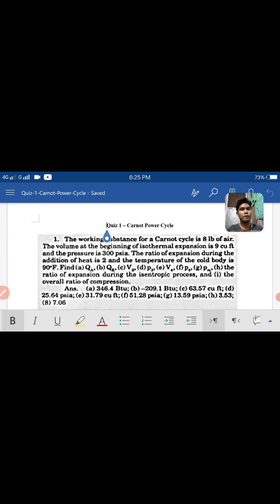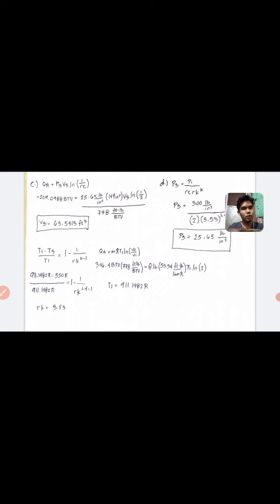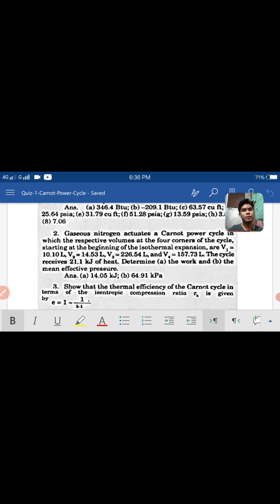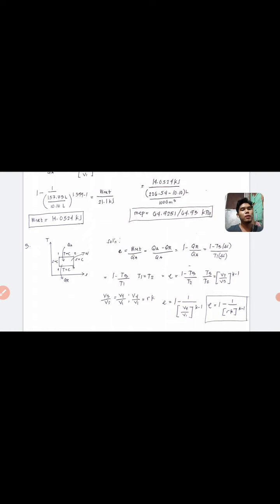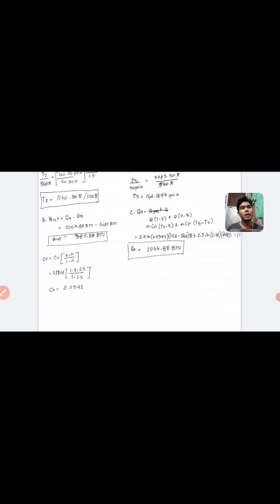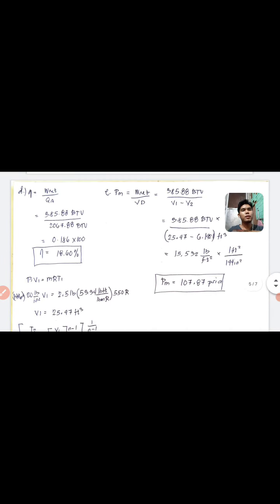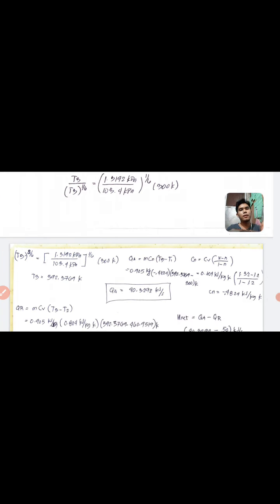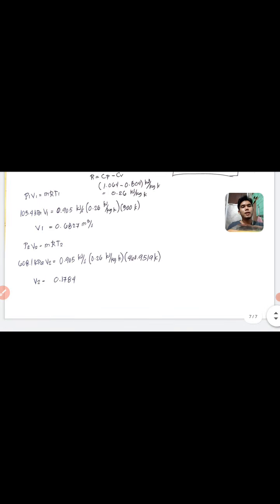QUIZ 1 CARNOT POWER CYCLE NAPATOTAN BSEE2A